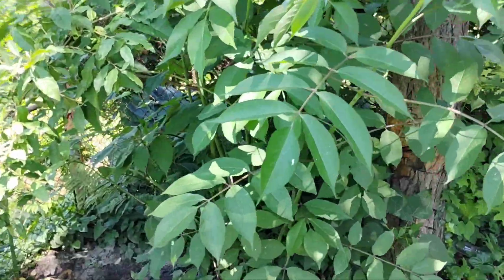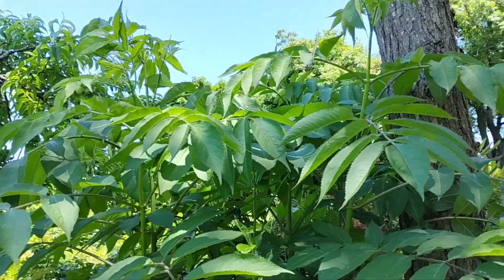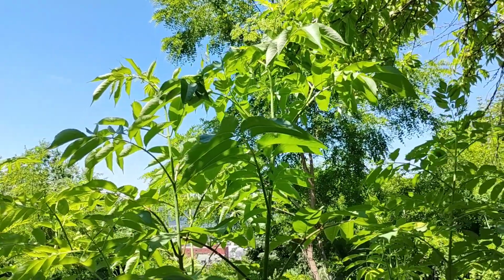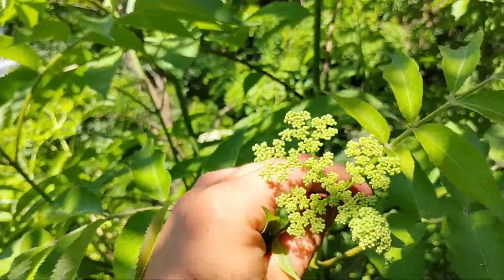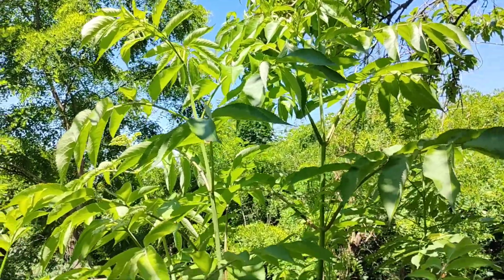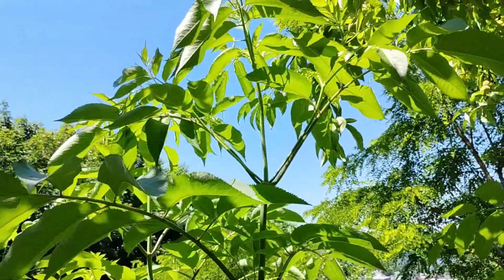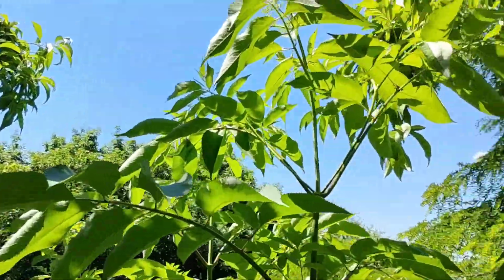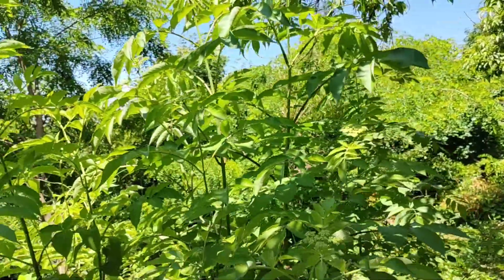NEW Elderberry Variety! The Alta Elderberry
I think it has a lot of potential and maybe even commercial uses!